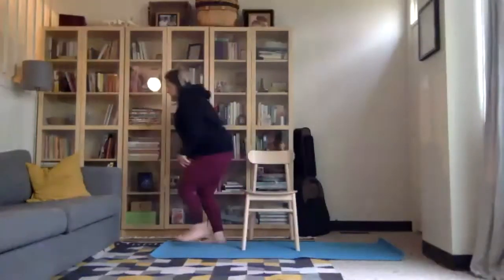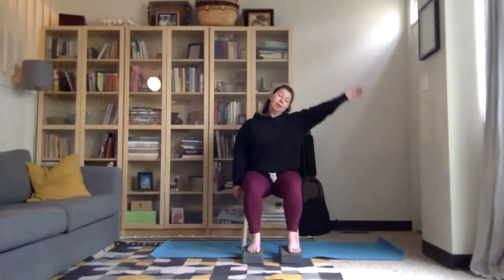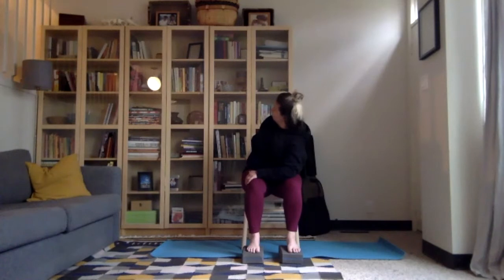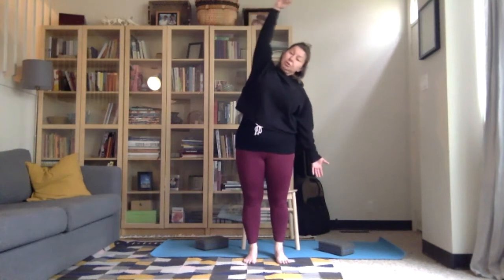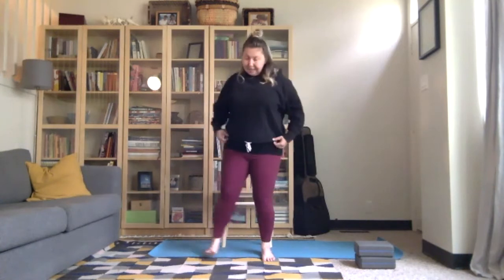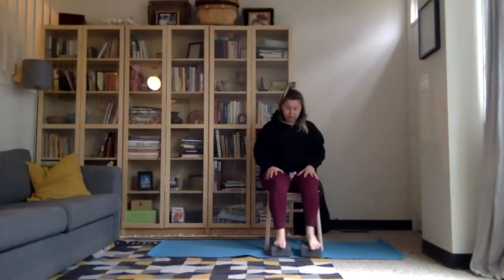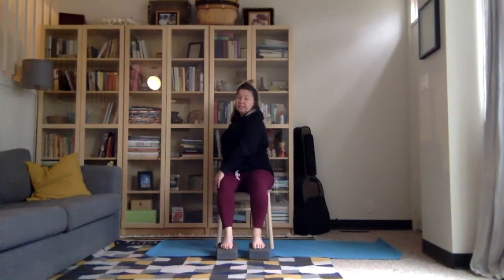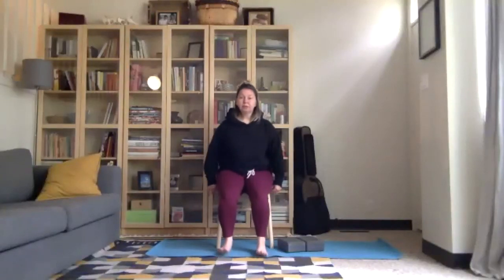Seniors Yoga - Strength for Balance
Improve stability and overall strength with this yoga sequence. Starting in a chair you will progress through asanas (postures) that challenge and support your balance. Grab a chair and join in.

Opening song by: East Forest
Song Title: Dive In